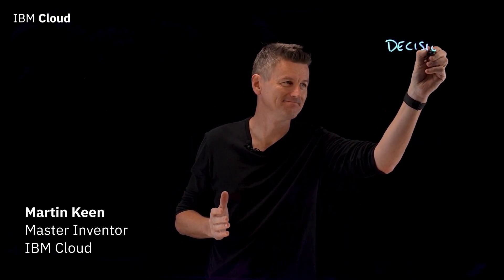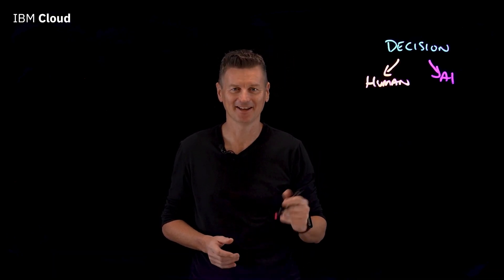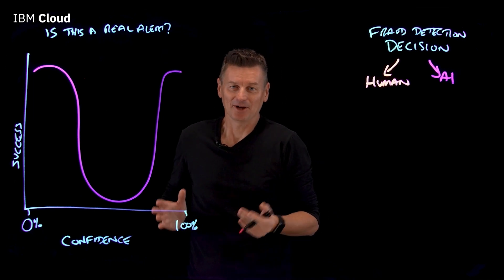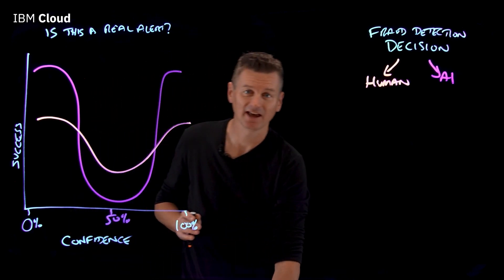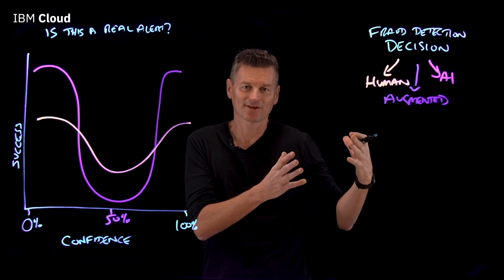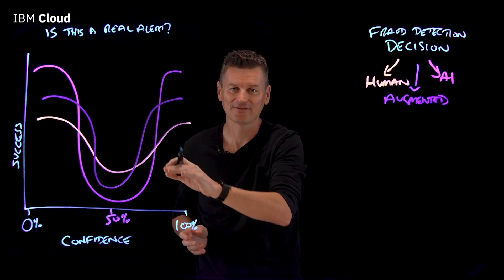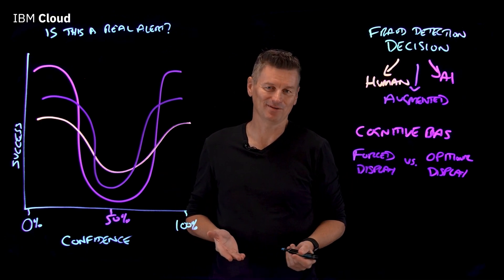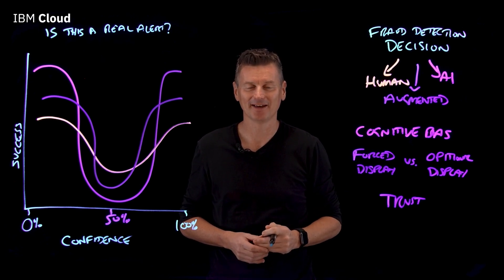Humans vs. AI: Who should make the decision?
Artificial intelligence (AI) is a very powerful tool for analysis and decision making, but can it top the human brain?
In this video, Martin Keen delves into the strengths and weaknesses of each and offers a compromise ... and an alternative.